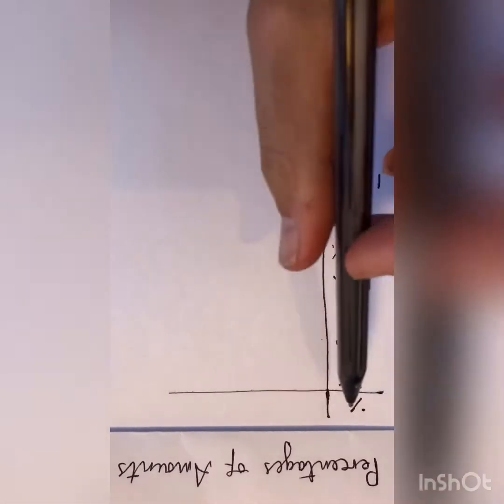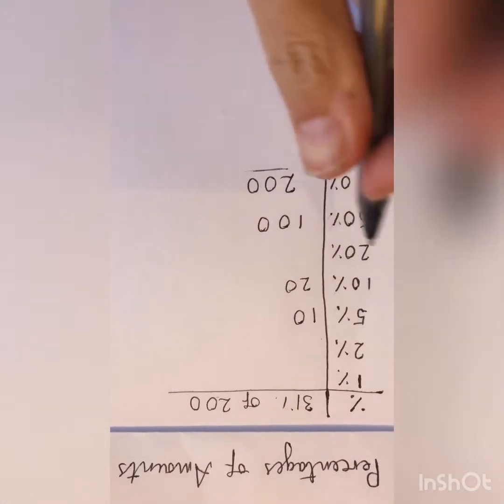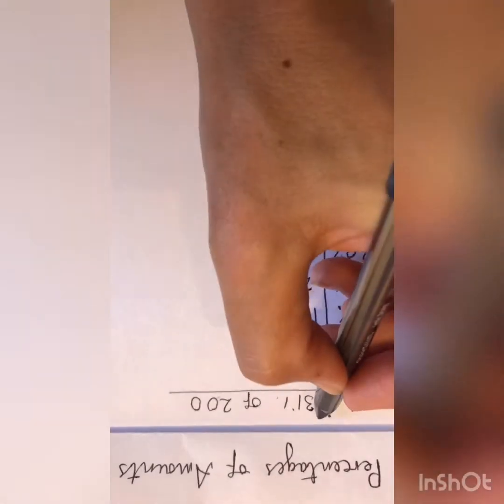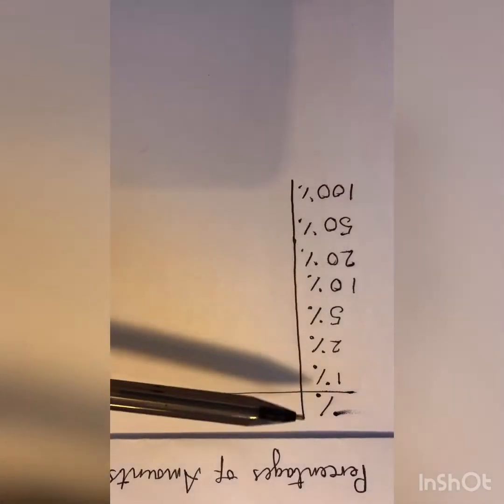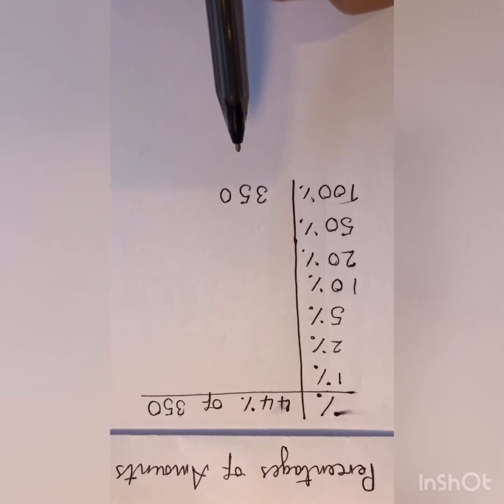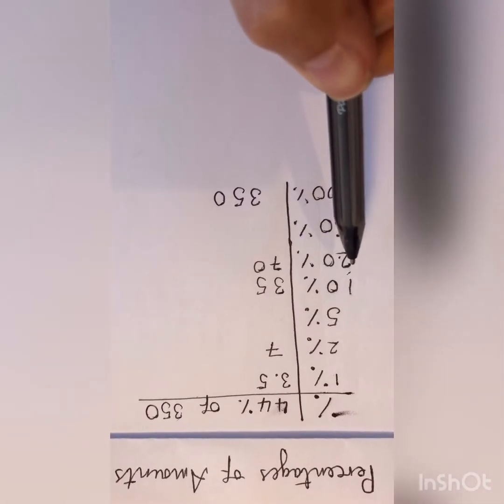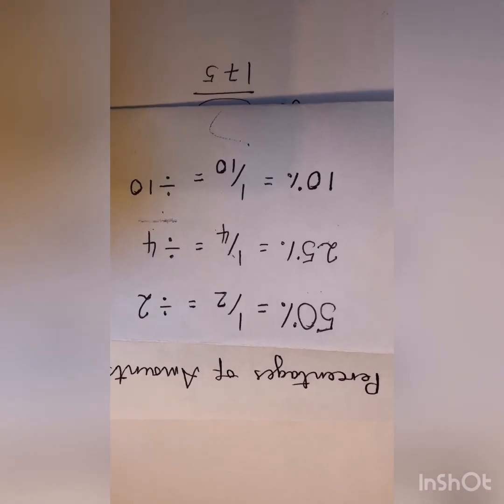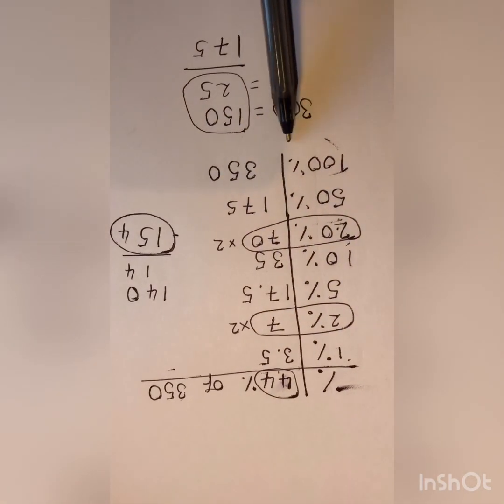PART TWO Percentages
Don’t watch this first!